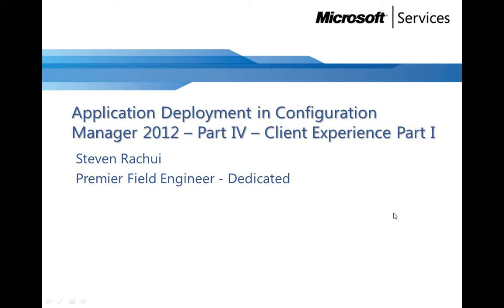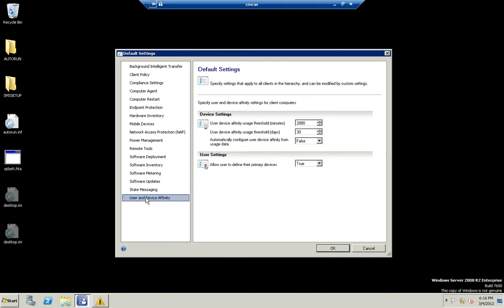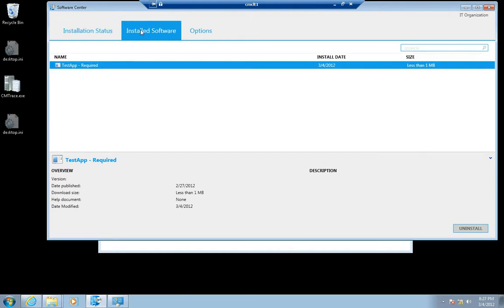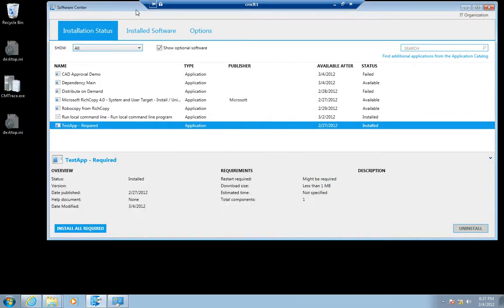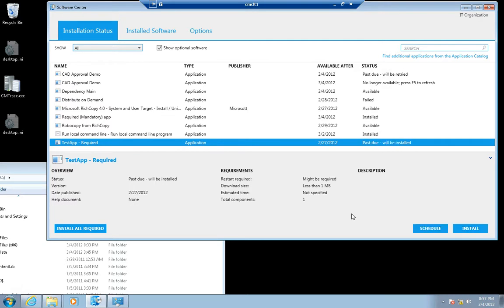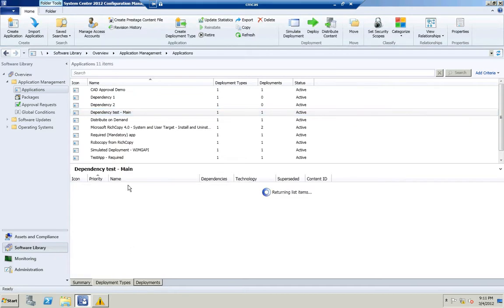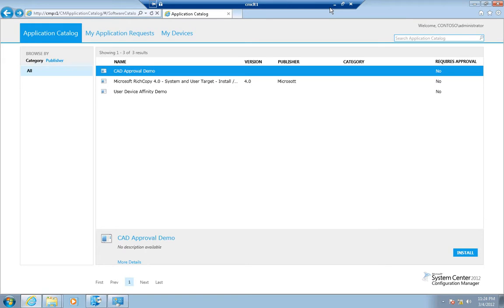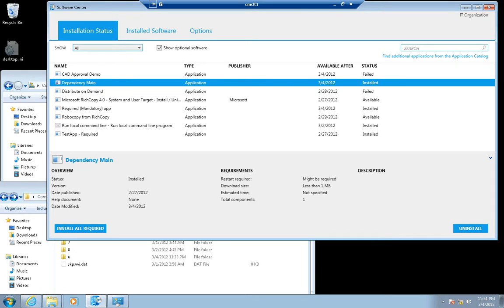Client Part 1 - Application Deployment Part 4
This session is part 4 of a series about application deployment in Configuration Manager. It focuses on the client and works through several demonstrations of deploying applications configured to demonstrate simple deployment, dependencies, supercedence, user affinity and requirements, and the client cache function.